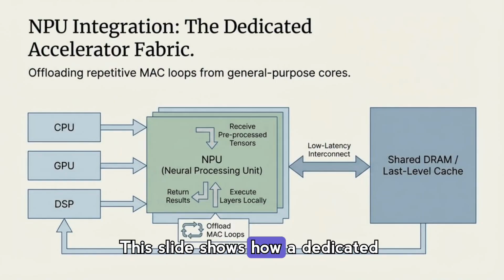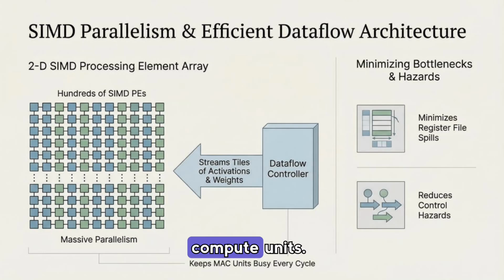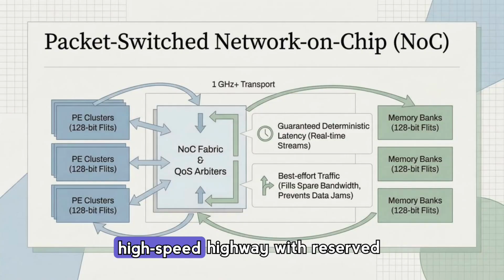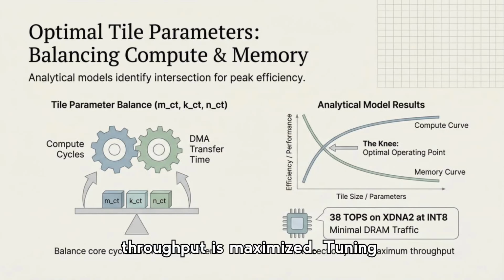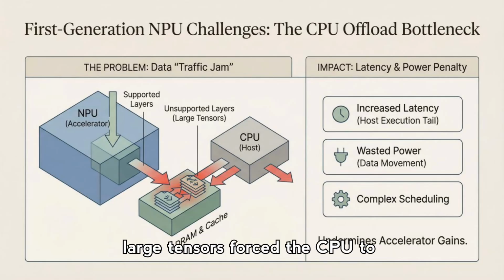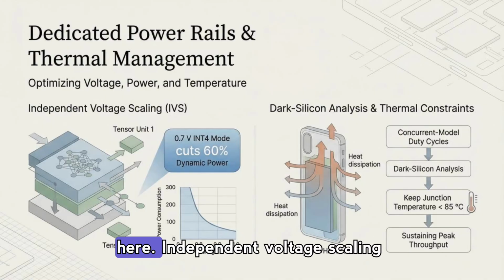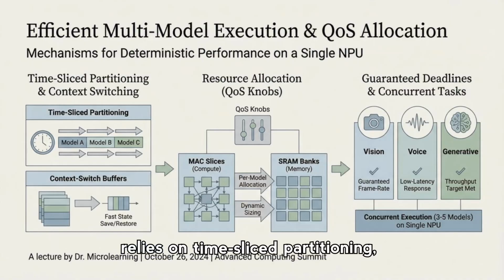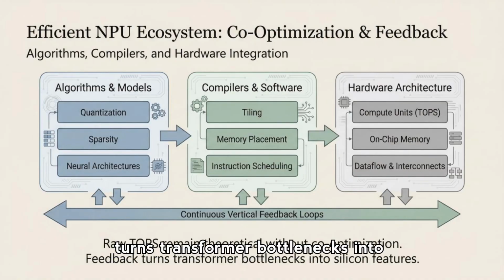Designing Efficient NPUs and Why It Matters (7 Minutes)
In this video, we explore the exciting world of Neural Processing Units (NPUs) and how their efficient design is transforming artificial intelligence and computing. NPUs are specialized processors designed to accelerate AI and machine-learning workloads, enabling devices to perform tasks such as image recognition, natural language processing, generative AI, and computer vision more quickly and efficiently. We will examine how NPUs are designed, why energy efficiency matters, and how these processors are shaping the future of AI-powered devices. We will cover the following key aspects:

Defining Neural Processing Units (NPUs): Understanding what NPUs are, how they differ from CPUs and GPUs, and why specialized hardware is increasingly important for modern AI workloads.
NPU Architecture and Design: Exploring the key components of an NPU, including matrix multiplication units, processing elements, memory systems, data pathways, and specialized AI accelerators that enable efficient computation.
Optimizing AI Workloads: Examining how NPUs accelerate neural networks through techniques such as parallel processing, quantization, model compression, sparsity, and optimized data movement.
Energy Efficiency and Performance: Analyzing why reducing power consumption is critical for AI computing, particularly in smartphones, laptops, edge devices, autonomous systems, and other battery-powered technologies.
NPUs in Modern Devices: Exploring how NPUs are being integrated into smartphones, personal computers, data centers, robotics, and Internet of Things (IoT) devices to enable AI capabilities closer to where data is generated.
Challenges in NPU Design: Discussing challenges such as balancing performance, power consumption, memory bandwidth, chip size, thermal management, software compatibility, and rapidly changing AI models and workloads.
Future Trends in AI Hardware: Highlighting emerging developments in more specialized AI accelerators, edge AI, chiplet architectures, 3D integration, advanced memory technologies, and increasingly efficient hardware for generative AI and other computationally intensive applications.

By the end of this video, you will have a comprehensive understanding of how efficient NPUs are designed, why specialized AI hardware matters, and how these processors are helping make AI faster, more energy-efficient, and accessible across a growing range of devices. Don’t miss the opportunity to learn about the hardware innovations powering the next generation of artificial intelligence!